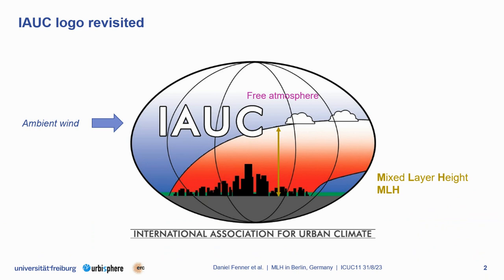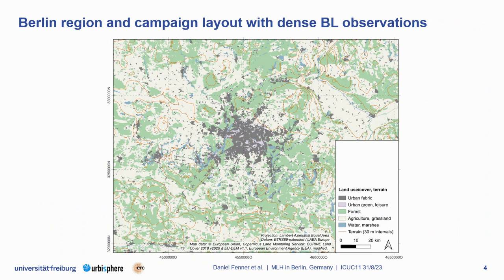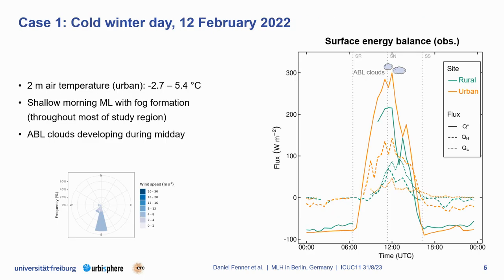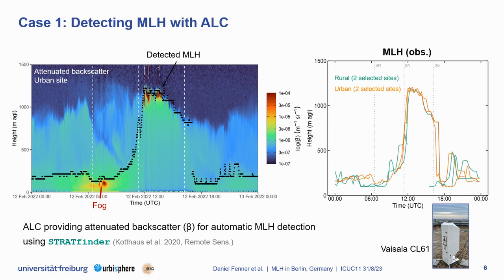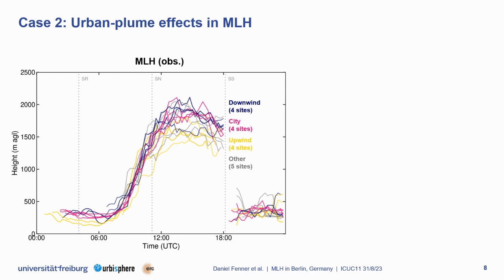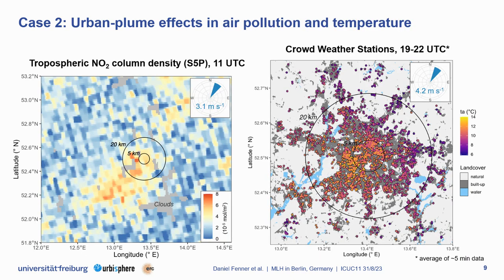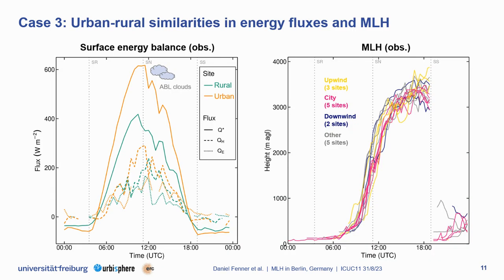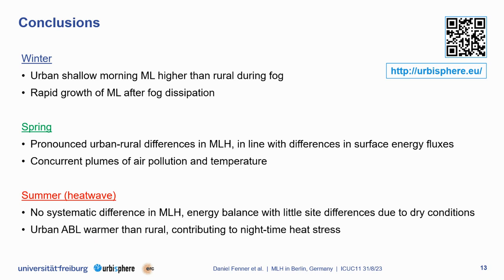Urban rural and intra-urban variability of mixed layer height based on a dense network of ground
11th International Conference on Urban Climate

Urban-rural and intra-urban variability of mixed layer height based on a dense network of ground-based Lidars in Berlin, Germany

Dr. Daniel Fenner1, Prof. Dr. Andreas Christen1, Dr. Nektarios Chrysoulakis2, Prof. Dr. Sue Grimmond3, Dr. Simone Kotthaus4, Dr. Fred Meier5, Prof. Dr. Dieter Scherer5, Dr. William Morrison1,3

1 Environmental Meteorology, University of Freiburg, Freiburg, Germany. 2 FORTH / IACM, Heraklion, Greece. 3 Department of Meteorology, University of Reading, Reading, United Kingdom. 4 Institut Pierre Simon Laplace, École Polytechnique, Palaiseau, France. 5 Technische Universität Berlin, Berlin, Germany